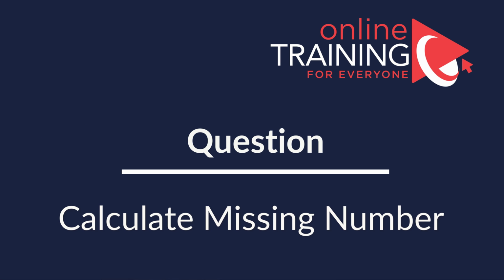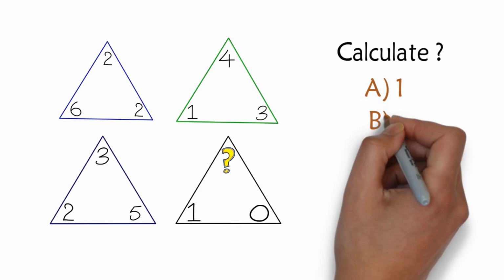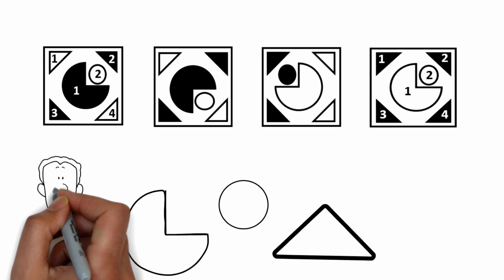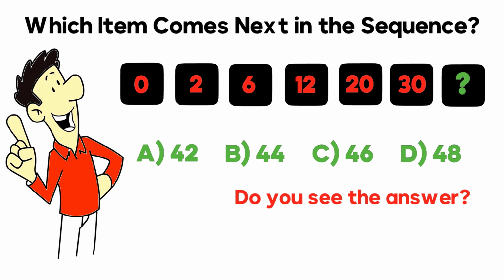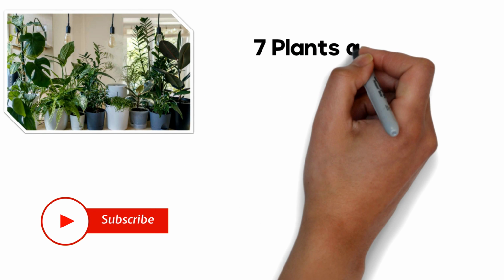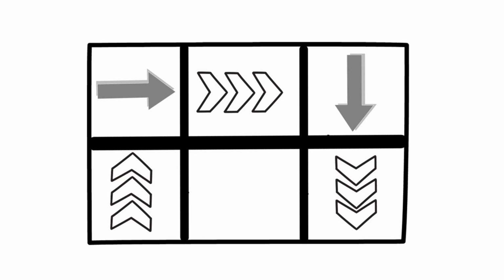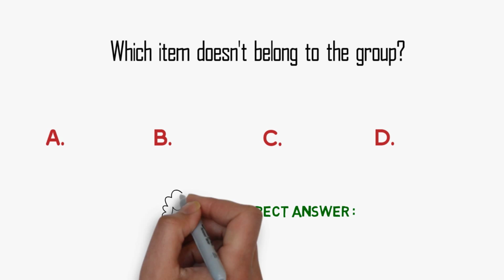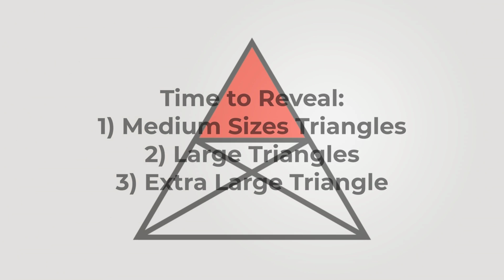How to Pass Non-Profits Hiring IQ and Aptitude Test: Questions and Answers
To pass a non-profit hiring IQ and aptitude test, focus on honing your cognitive abilities, such as numerical, verbal, and logical reasoning, by practicing with relevant sample tests. Familiarize yourself with common non-profit sector scenarios and issues to better understand the context of potential situational judgment questions. Maintain a calm and focused mindset during the test, managing your time effectively to ensure you can thoroughly address each question.